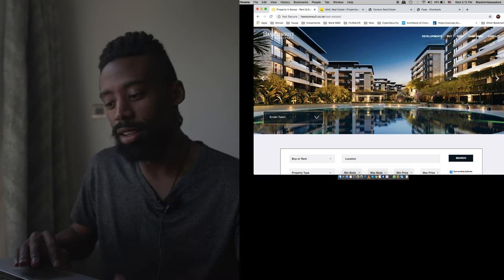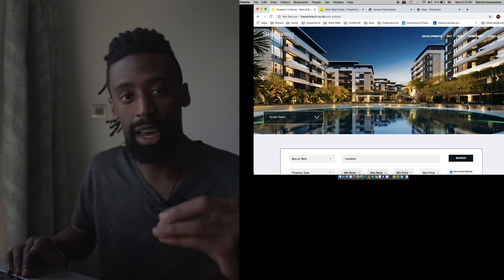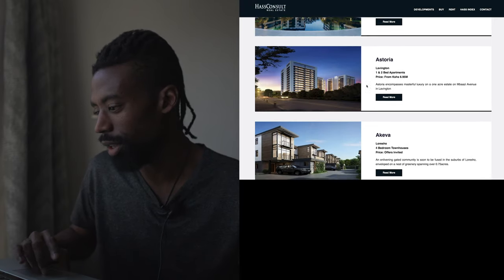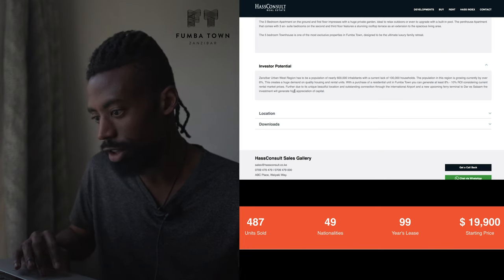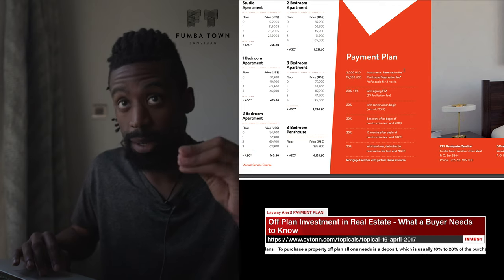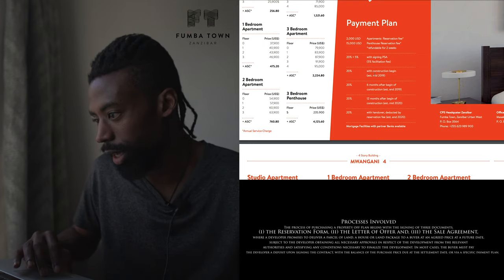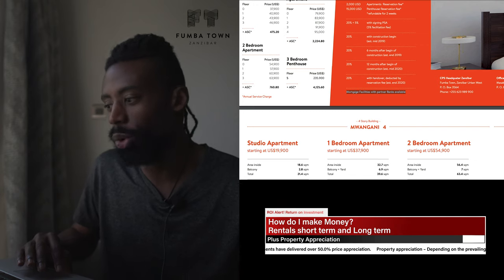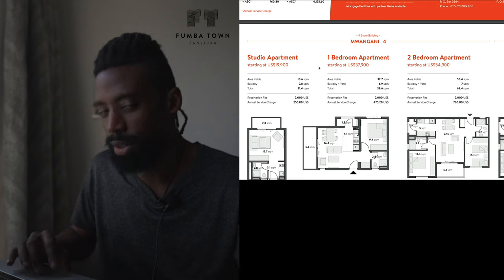How to Invest in Africa /// Buy Property Zanzibar, Tanzania /// 101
Afrika Invest Now

The video will provide the links, information and connection with the process of buying properties at a reasonable price which will lead to passive income and an appreciation asset. Also did I include a Home in the MotherLand? The need to diversify your portfolio is needed. The need for housing is needed, So let's capitalize on realistic growth with is needed and Not only wanted. This is part one of many more series and information which will help you gain the need trusted connection and understanding of how to be a property owner in Tanzania, Zanzibar. Part two will provide information on a the property in Kenya, Nairobi. I stated will the lowest price point for this video in order to introduce first time investors/buyers to a reasonable investment/purchase.

Buying property in Kenya? Read our Kenya property buying guide-

Regulation:
Article 65 of the Kenyan Constitution limits foreigners to holding only leasehold titles for a maximum of 99 years but permits future renewals on condition that the subject property held under that title is economically active and it is not required for public use purposes. This therefore means that if a foreigner purchases a property held under a freehold title, it will revert to a long term leasehold tenure.

1. Tee Shirt "LIFE DOESN'T GET BETTER BY CHANCE, IT GETS BETTER BY CHANGE" JIM ROHN -Font DS_Digtial

2)”Assets Over Liabilities = Net worth “The Best Investment in Earth is Earth” Font DS_Digtial

3) Self Made “ I sayin self made meaning I design myself”  Nipsey Hussle- Font DS_Digtial

4) “Business is the ultimate sport” Mark Cuban (CashFlow Quadrant) New Font -Ethnocentric

5) “All of money is the root of all evil” Mark Taiwan (New Font Ethnocentric)

Attention!
This Channel and Video, and the Obstacles to Opportunities in general, is intended for informational and educational purposes only, and is not investment, tax, financial planning, legal, or real estate advice. Obstacles to Opportunities is not your advisor or agent. Please consult your own experts for advice in these areas. Although Obstacles to Opportunities provides information it believes to be accurate, Obstacles to Opportunities makes no representations or warranties about the accuracy or completeness of the information contained on this blog.